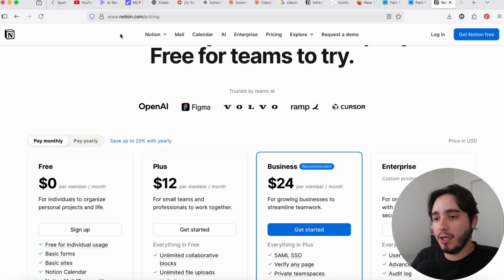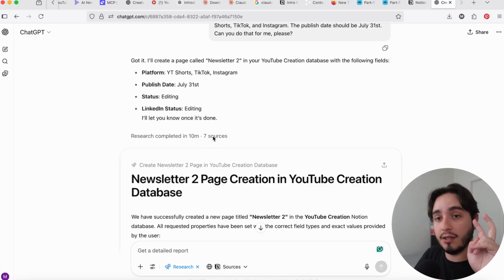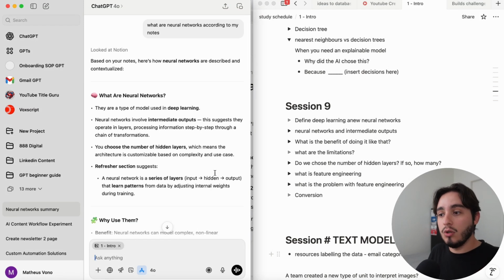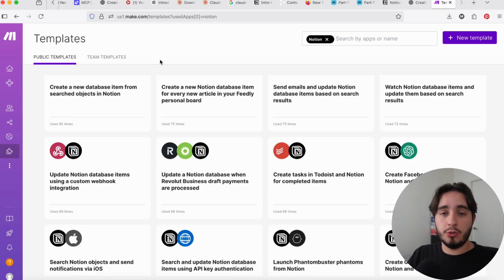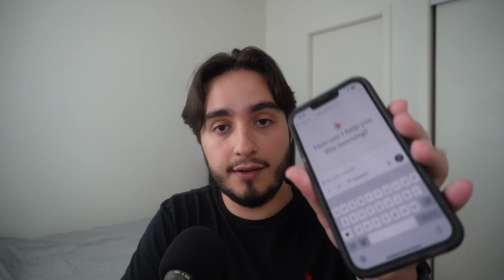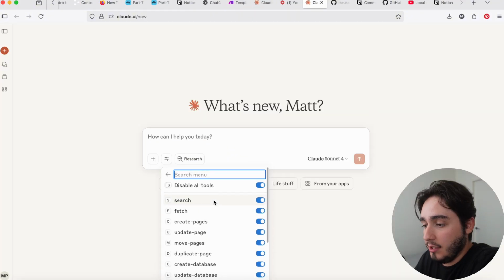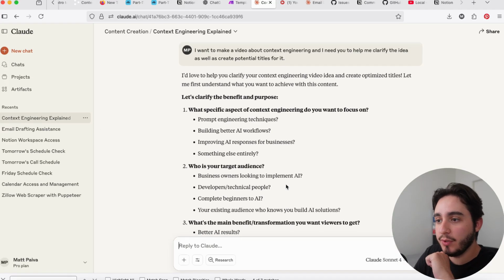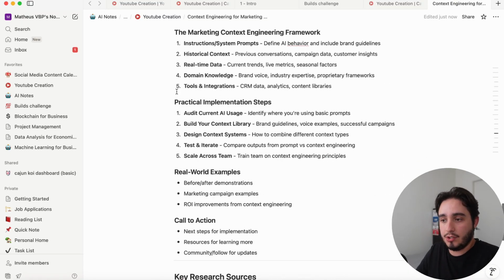How I Made Notion Smarter Without Paying For Notion AI!